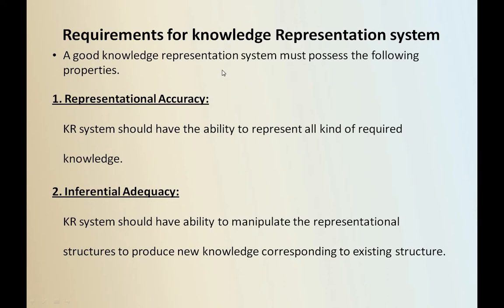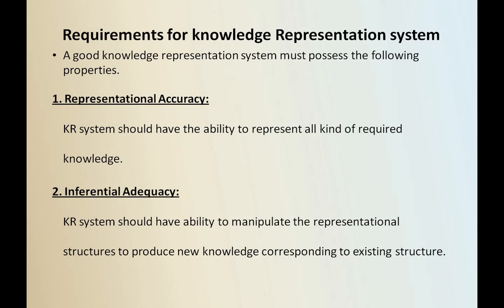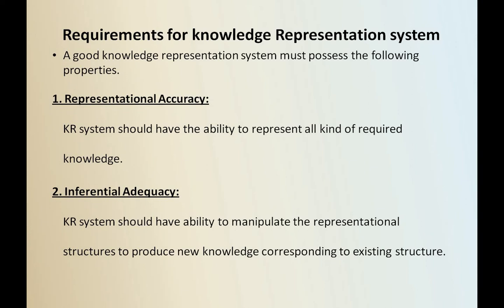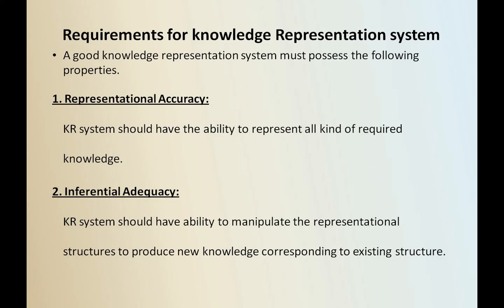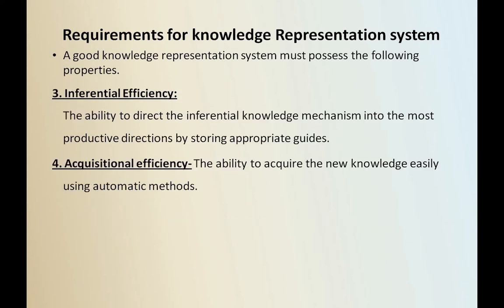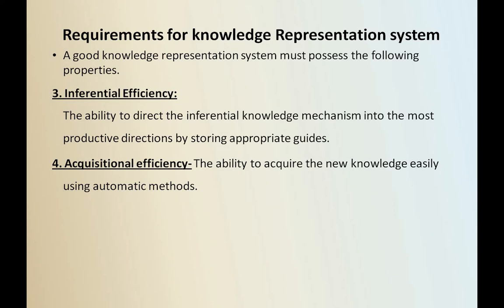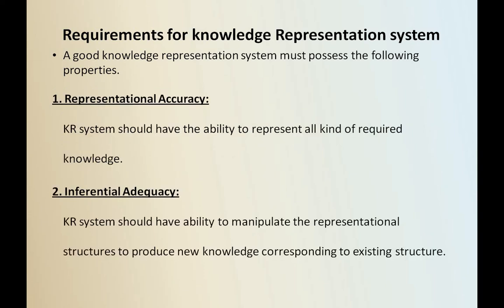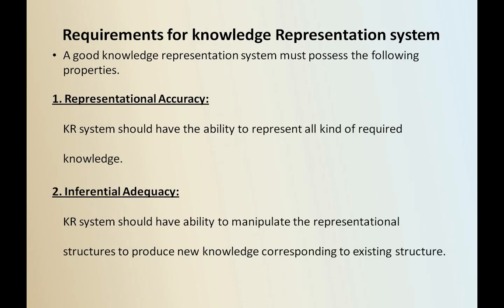Requirements of Knowledge Representation || Artificial Intelligence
In this video I have clearly explained about the details for requirements of Knowledge Representation.